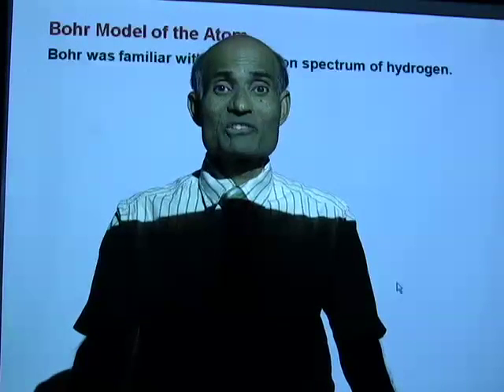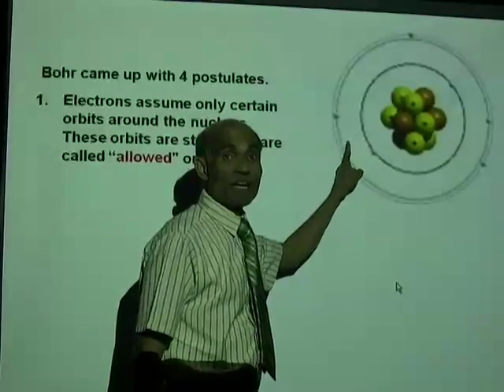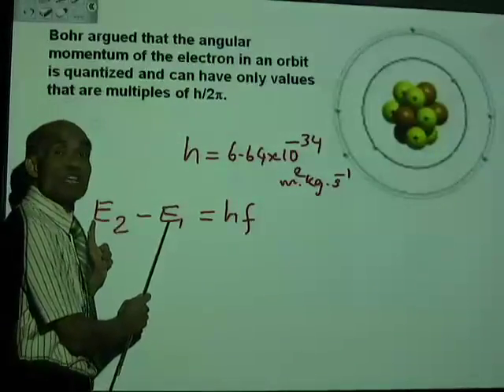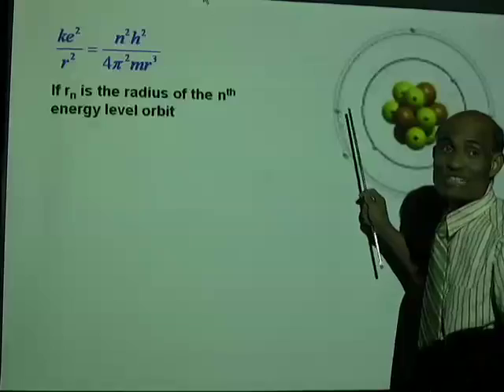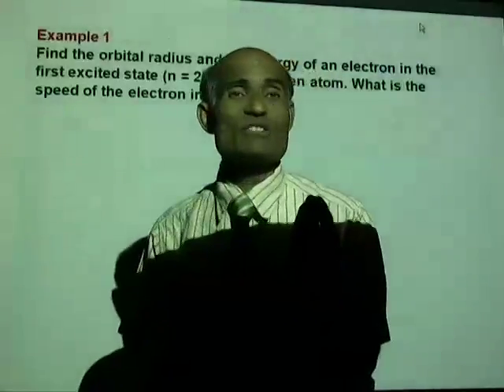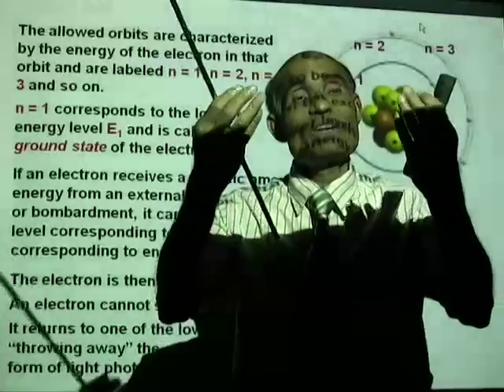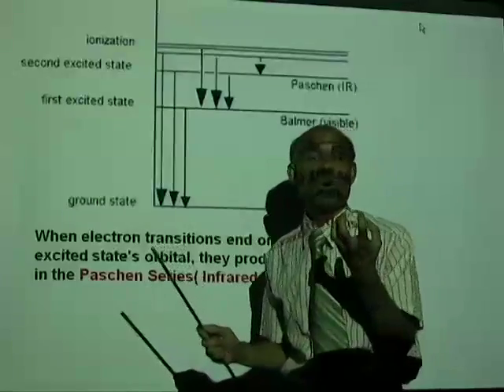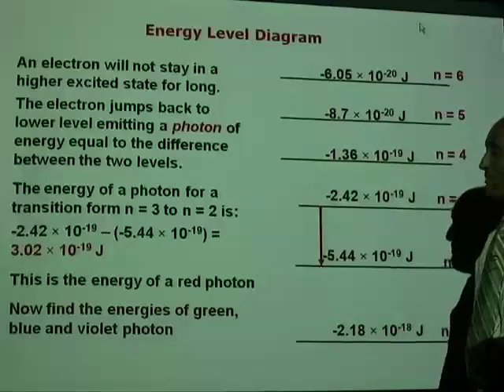5 1b B Model